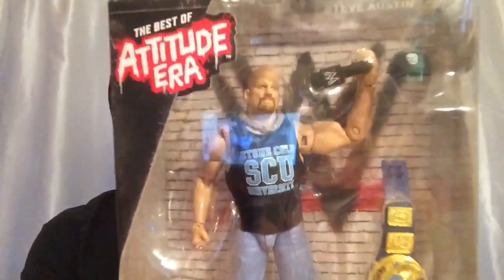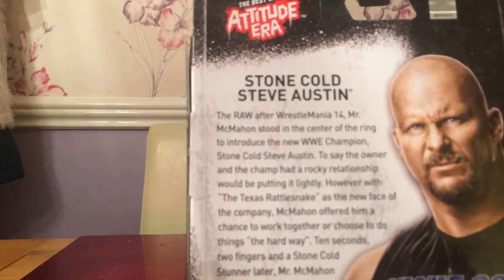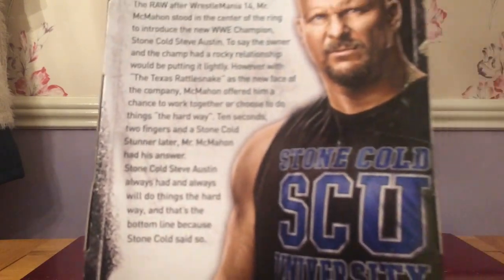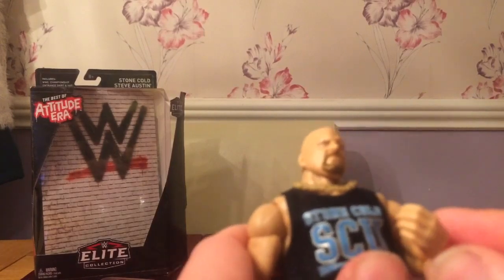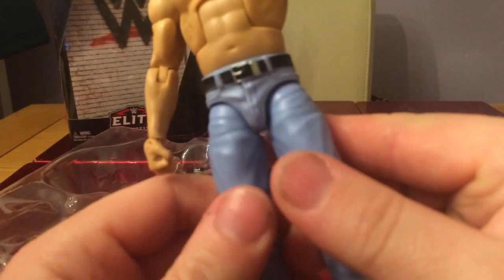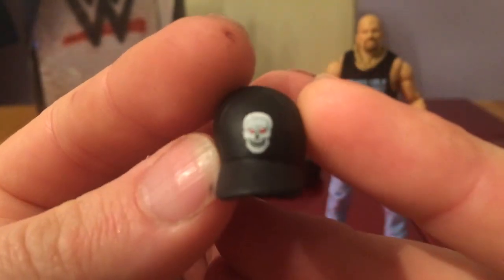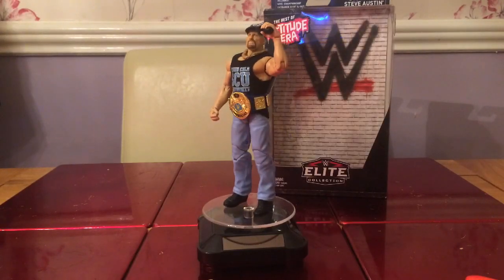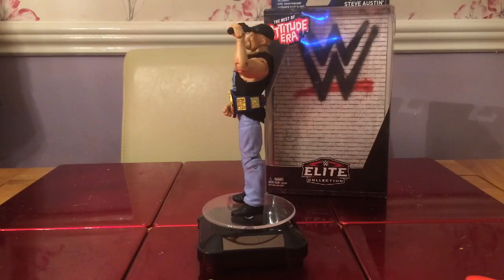SmogR MANIA REVIEWS: ‘Best Of Attitude Era’ Stone Cold Steve Austin figure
Today I have done a figure review of ‘The Best Of Attitude Era’ Stone Cold Steve Austin.

It’s a great figure and recommend getting him for your collection!

SmogR Mania out! ✌️✌️